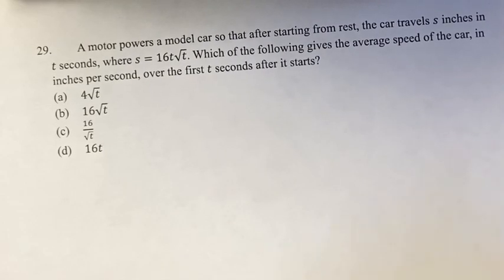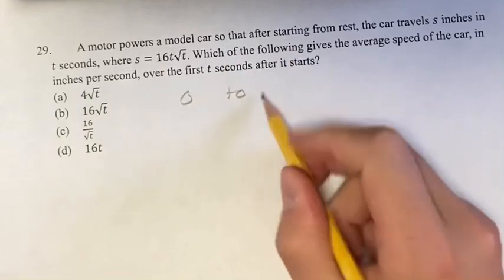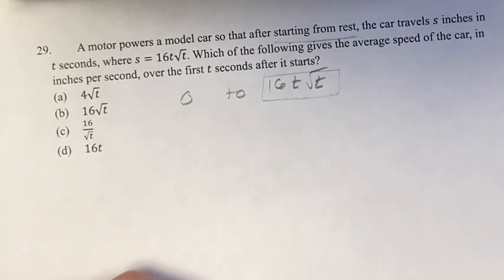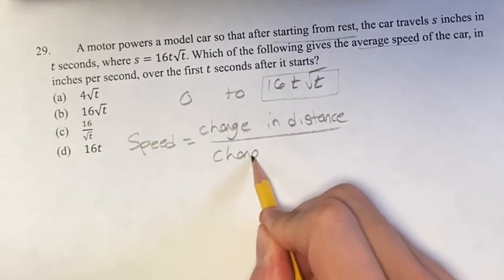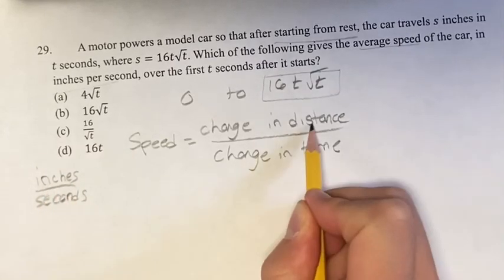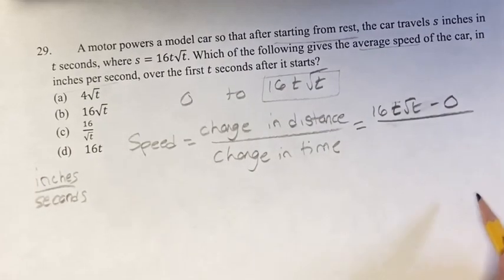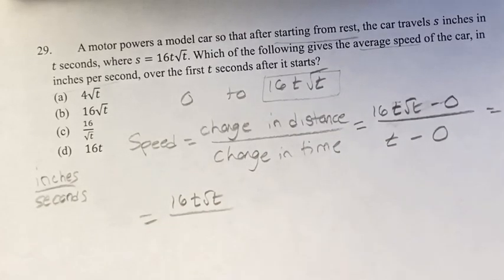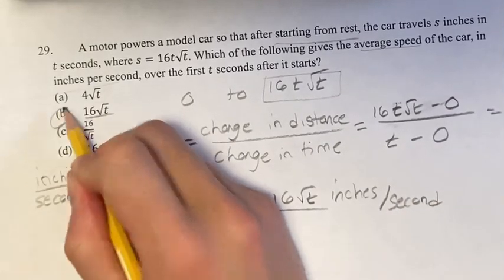29. A motor powers a model car so that after starting from rest, the car travels s inches in t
29. A motor powers a model car so that after starting from rest, the car travels s inches in t seconds, where s=16t√t. Which of the following gives the average speed of the car, in inches per second, over the first t seconds after it starts?

(a) 4√t
(b) 16√t
(d) 16t

Problem 29